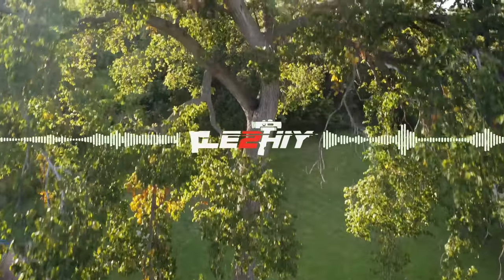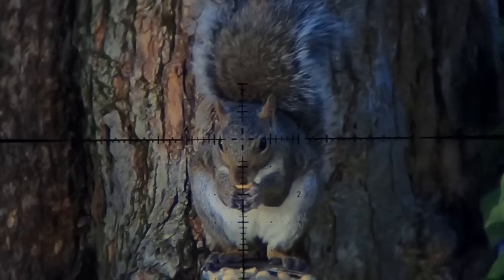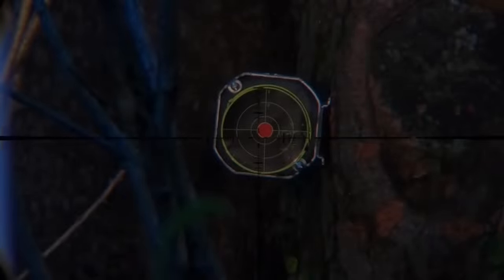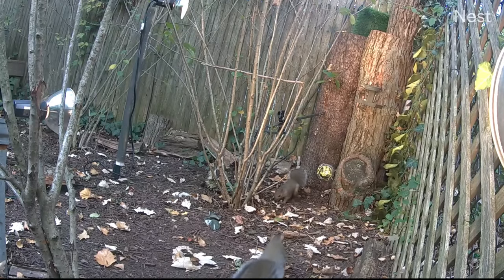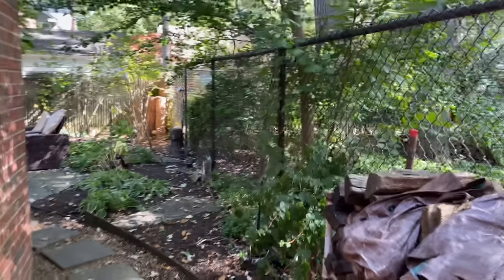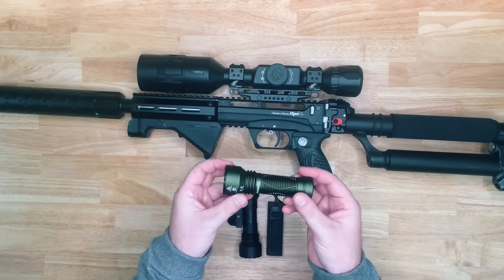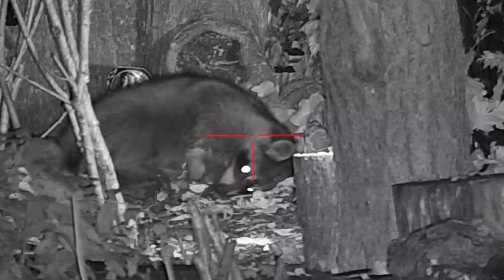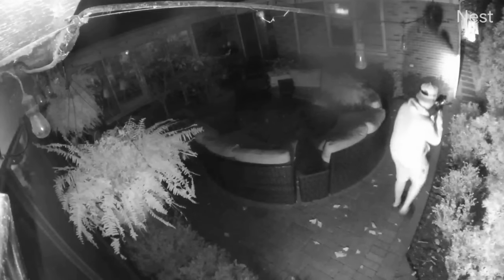Squirrels Vs 7.62mm - Welcome to Pound Town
► TikTok: Banned! F that app!!

Polishing the Bore:
► JB Bore Paste
► Felt Cleaning Pellets/Jag
► Kano Kroil Oil
► Cleaning Rod